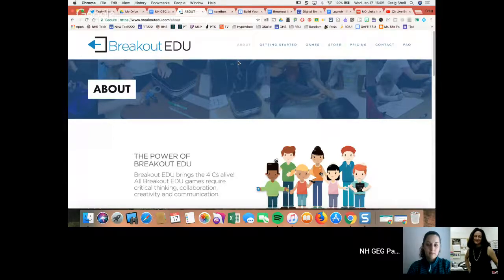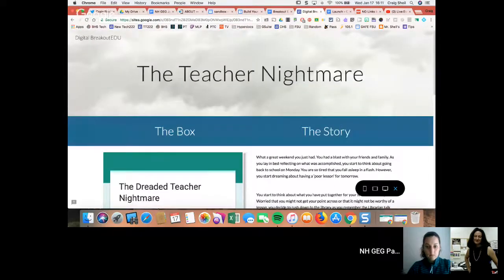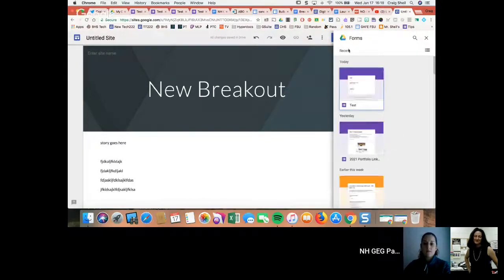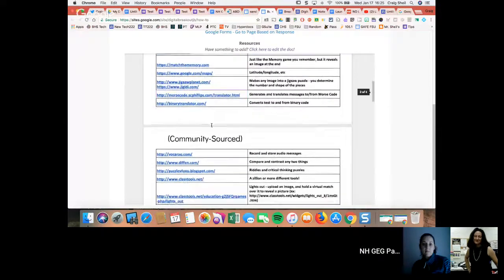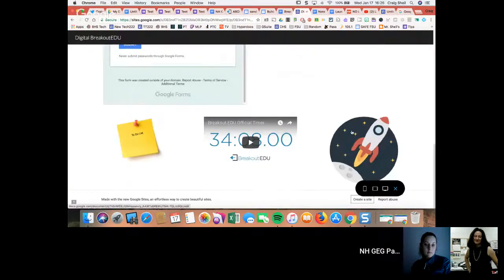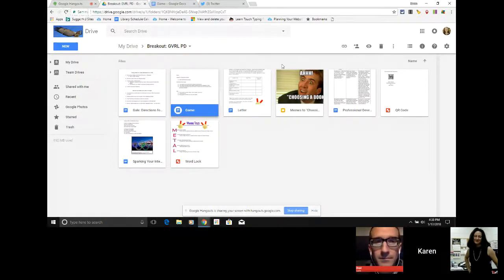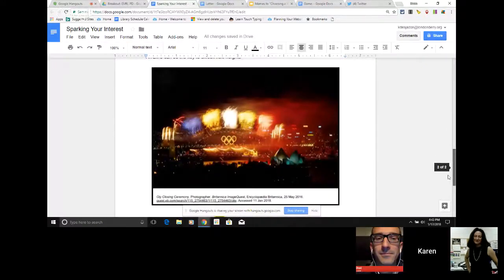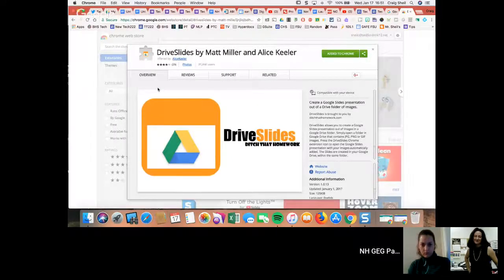NH GEG Jan 2018 - Digital Breakout w/ G-Suite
Explanation of how one can create their own Digital Breakout with the help of G-Suite will be provided